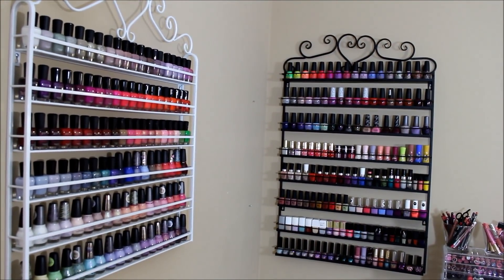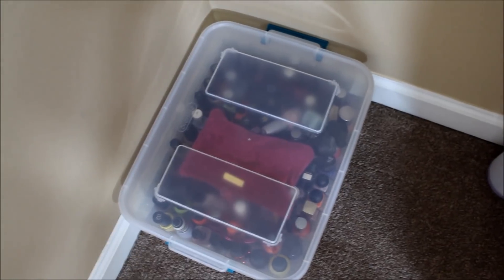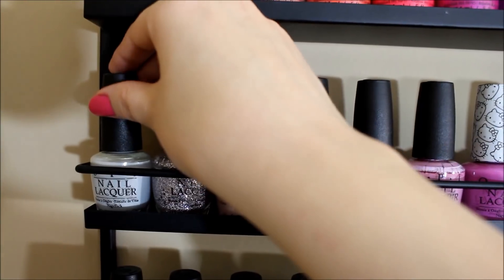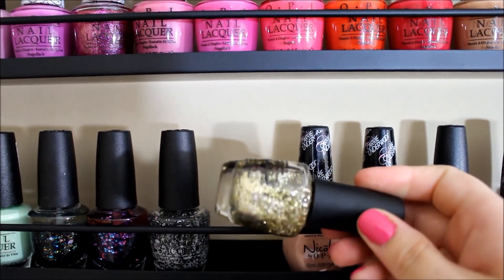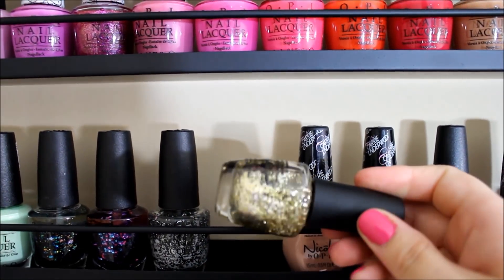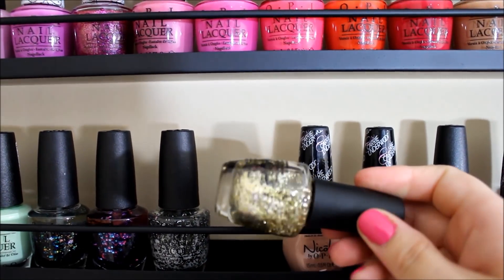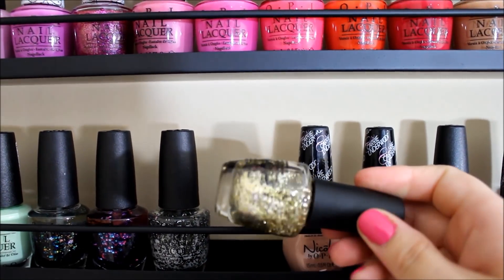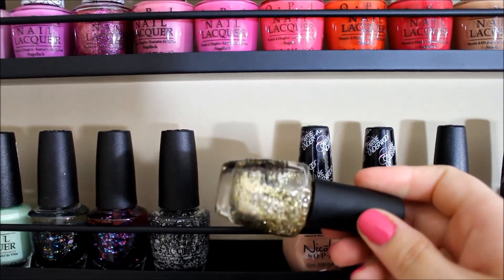Nail Polish Collection & Storage - PART 1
Hey guys...here are all the polishes I own and how I store them. Hope you are somewhere cozy to watch this ...I did not expect this video to take so long, so I decided to break it up into parts - Make sure you watch PART 2 tomorrow! Love you for watching - HAPPY HOLIDAYS! - Bye ♥

White 6 Tier Nail Polish Rack

8 Tier Nail Polish Rack

THE END